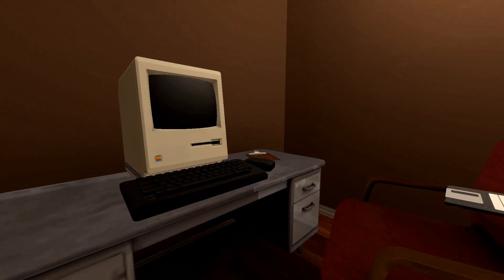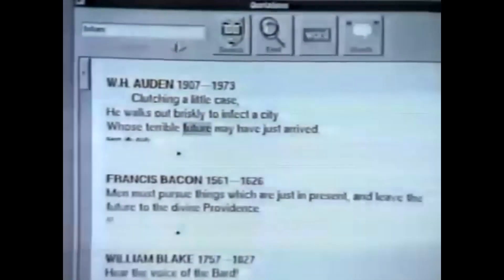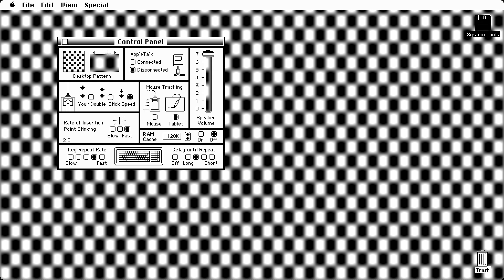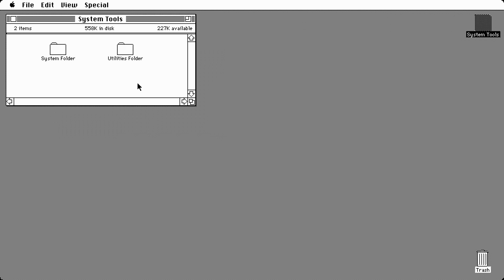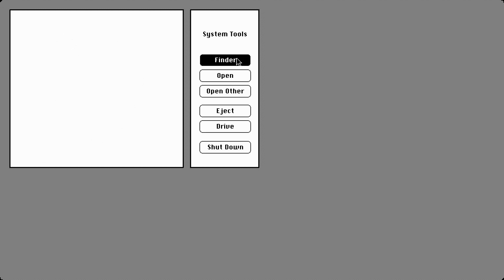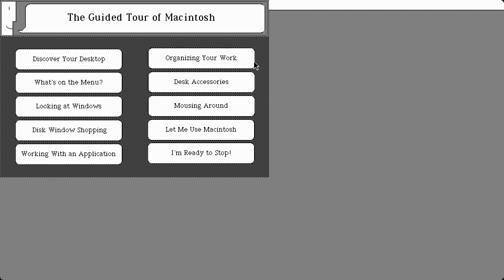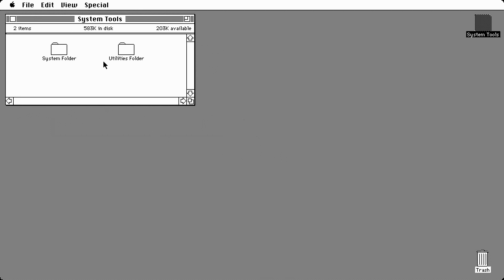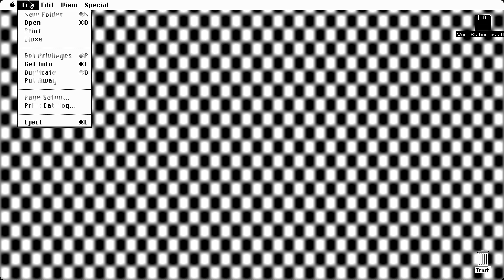History of MacOS: System Software 3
The third system version of the Macintosh System Software

Virtual Machine used:
Mini vMac